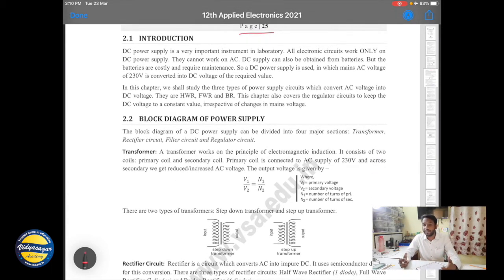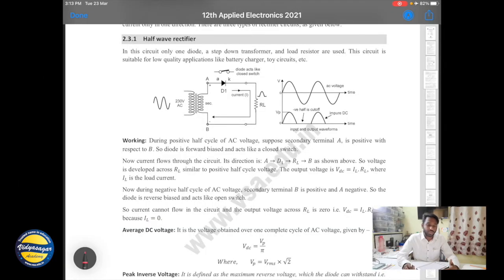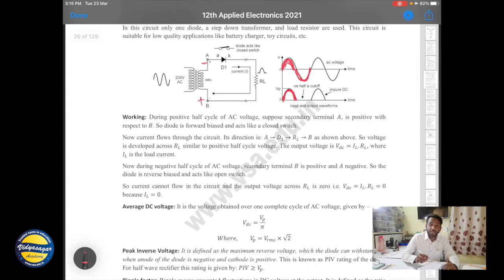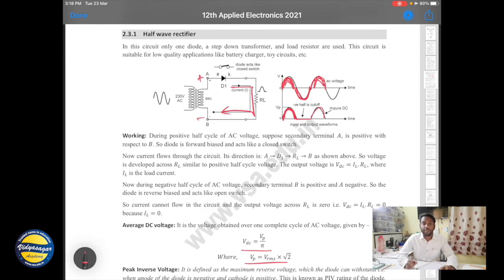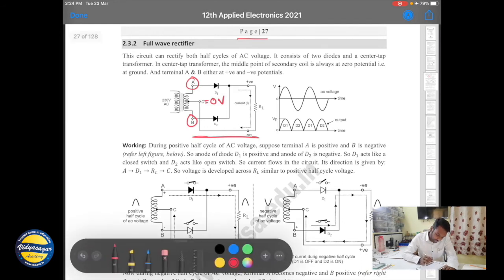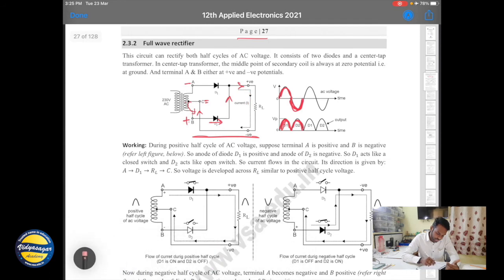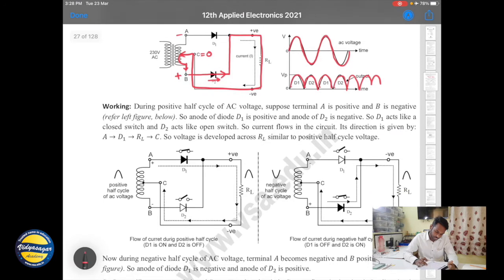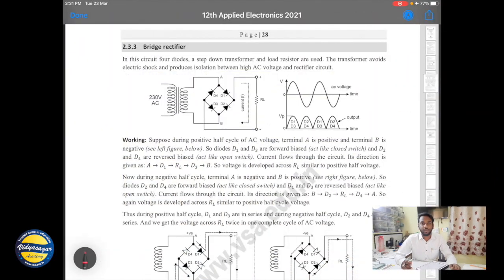12th Std Electronics Paper 1 Chapter 2 Introduction to DC Power Supplies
Did you like this video lecture?
Do you want to watch all chapters video lectures of 12th standard electronics?
Then you can join our online Google Classroom, which contains about 100+ video lectures of both papers i.e. Paper-1: Applied Electronics and Paper-2: Digital Electronics.
Every lecture is neatly designed and delivered by Dattaraj Vidyasagar who is teaching this subject since last 31 years.
To join Google Classroom, register your name at following link.
You will have to pay Rs.5000/-.